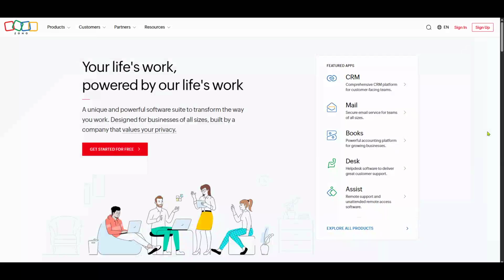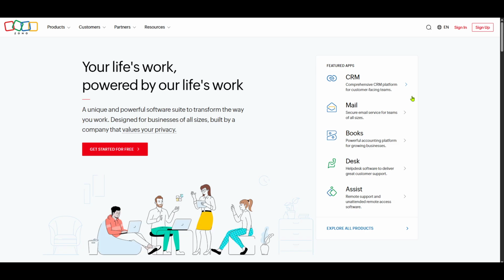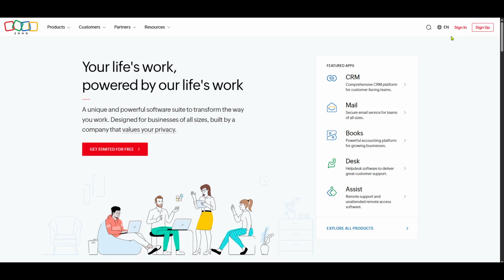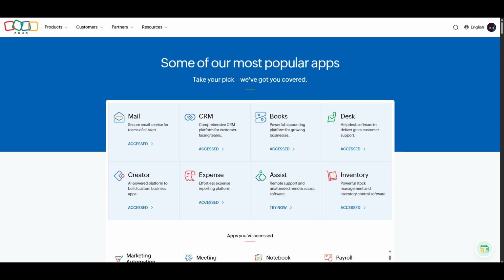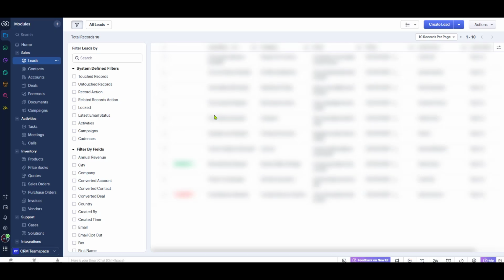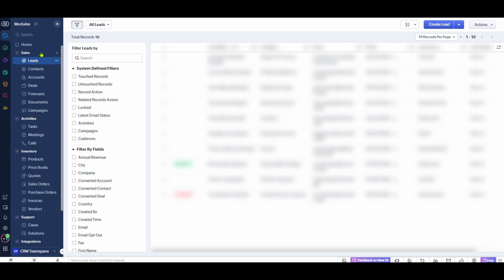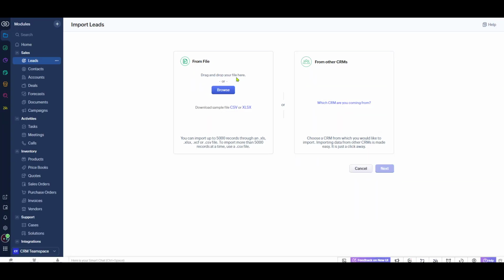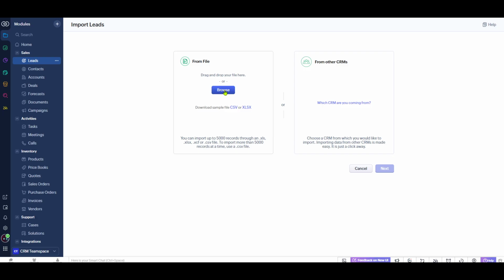How To Import Data Into Zoho Crm A Step-By-Step Demonstration [2025 Guide]